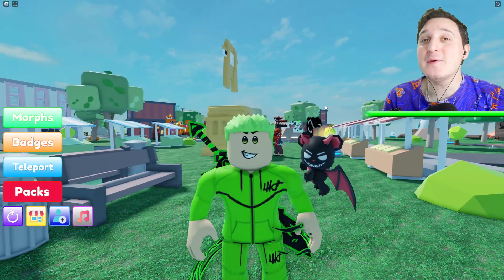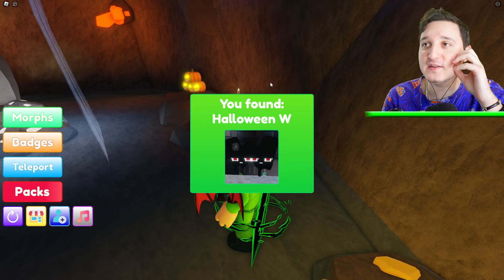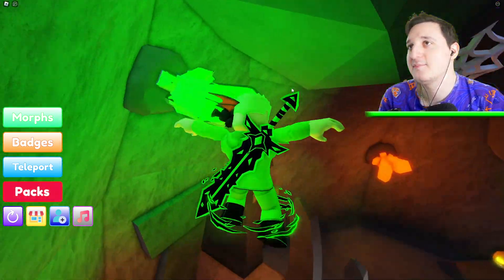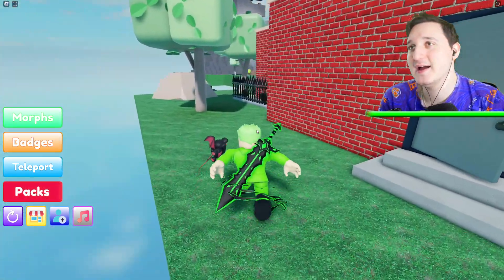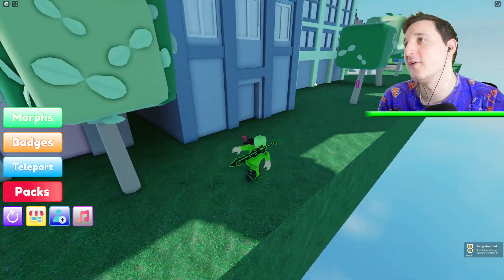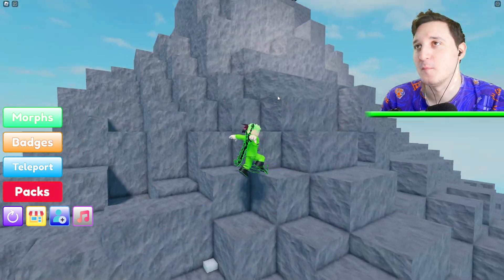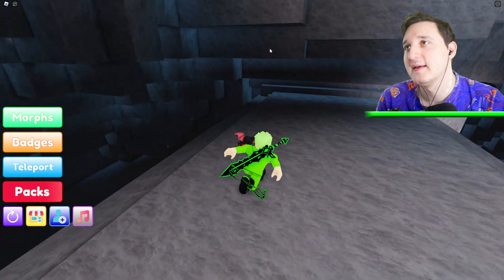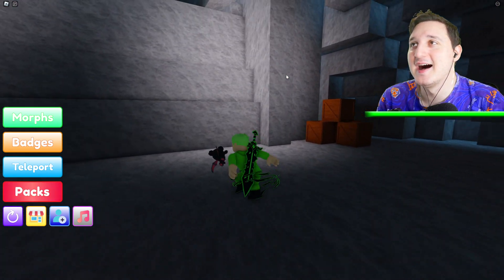Alphabet Lore But Their EVIL... (Super Scary)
Alphabet Lore But Their Zombies... (Super Scary)